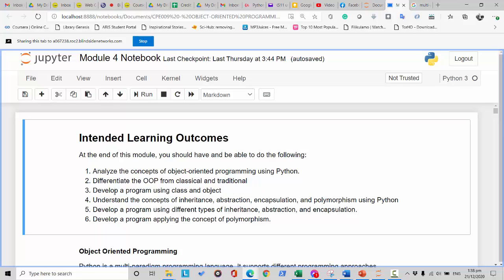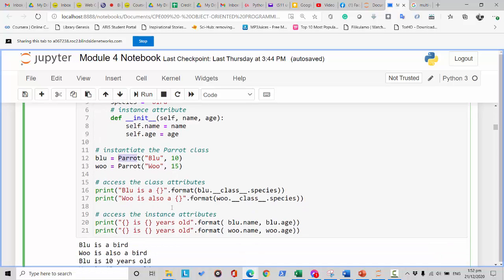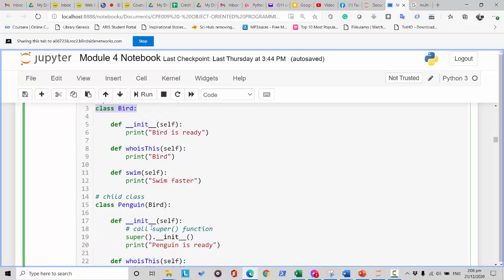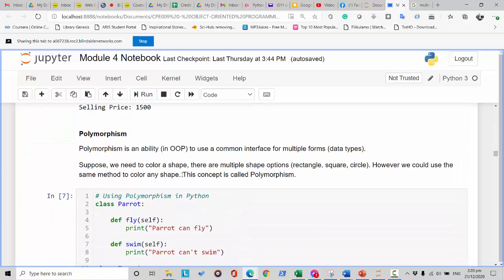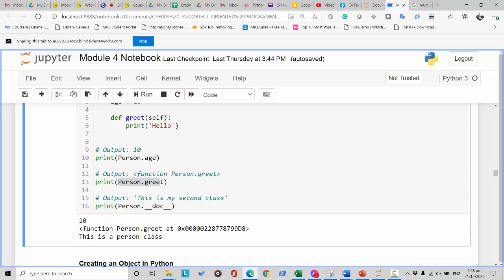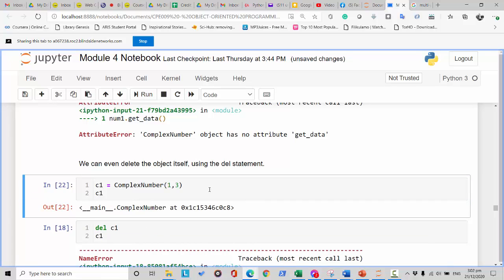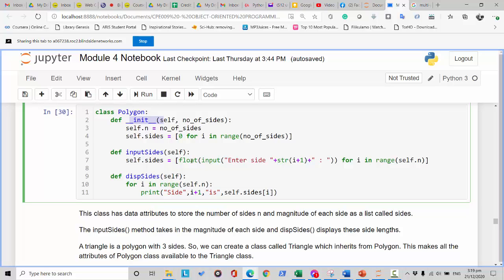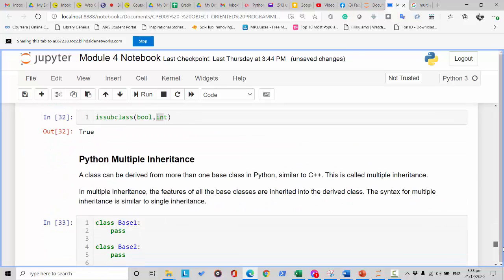Module 4 OOP